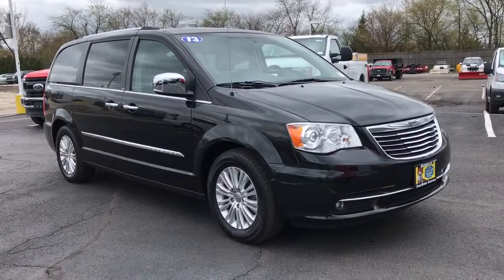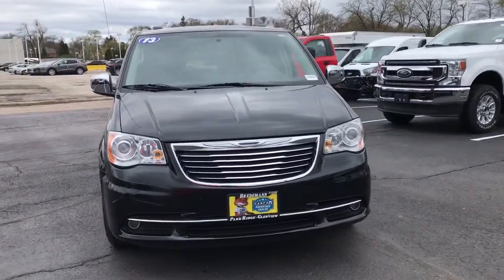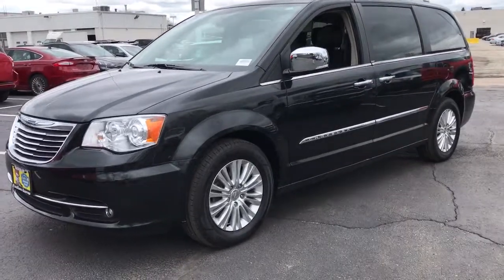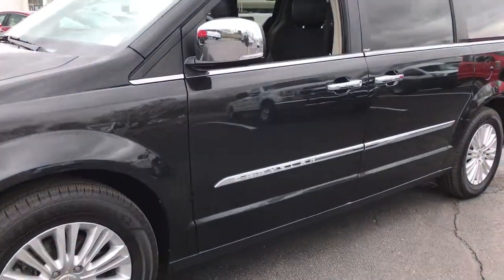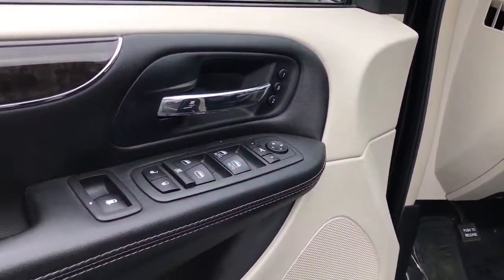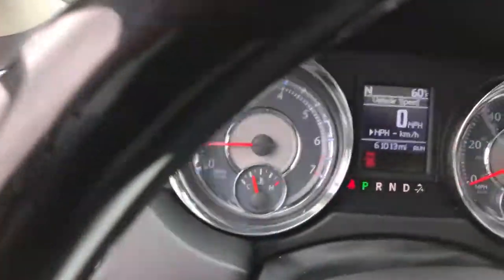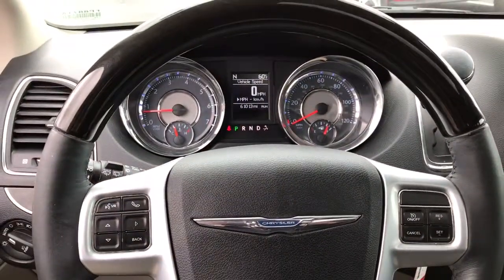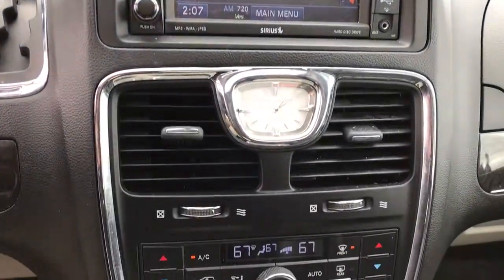2013 Chrysler Town & Country Niles, Schaumburg, Chicago, Highland Park, Arlington Heights, IL FP8871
Brilliant Black Crystal Pearl Used 2013 Chrysler Town & Country available in Niles, Illinois at Bredemann Ford. Servicing the Schaumburg, Chicago, Highland Park, Arlington Heights, IL area.
2013 Chrysler Town & Country Limited Nav FWD - Stock#: FP8871A - VIN#: 2C4RC1GG7DR610304

Bredemann Ford
2038 Waukegan Rd

LOWEST MILES AROUND!! LOADED W/ OPTIONS!! FWD, DVD Entertainment System, Navigation System, Power Moonroof, Blind Spot Monitor System, Heated Steering Wheel, Leather Heated Seats, Power Liftgate, Power Rear Sliding Doors, Remote Start, Bluetooth, 2 Way Memory Seats, Stow 'N Go Seats, and Much More...Call Now!!Here at Bredemann Ford in Glenview, we have earned the top rating from the Better Business Bureau! We offer 35+ free Service Loaners reserved strictly for our valued clients that have purchased vehicles from us, extended service hours for your convenience, thorough interior and exterior complimentary car wash with every service visit and Bredemann family members that are committed to your total satisfaction.